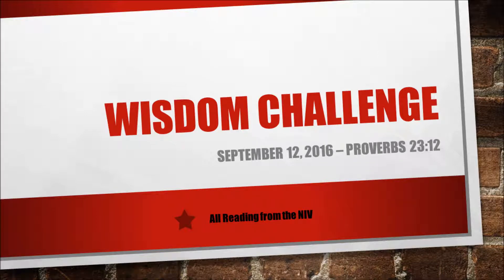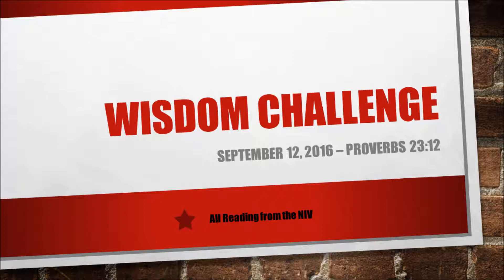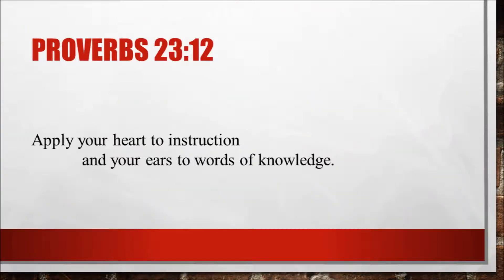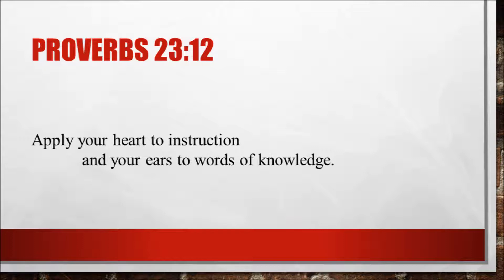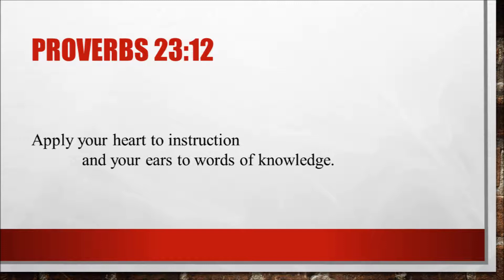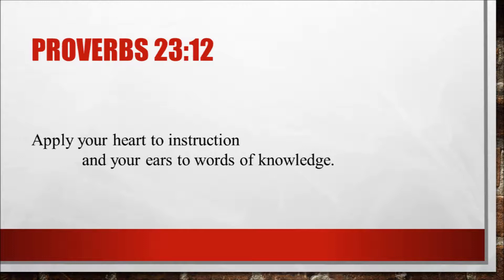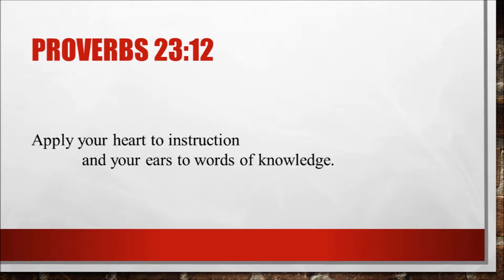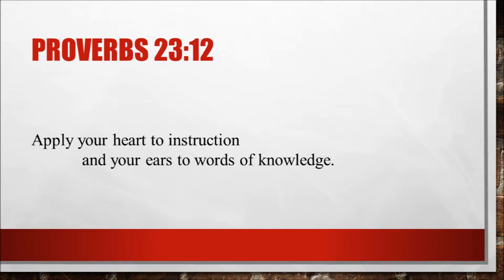Wisdom Challenge - September 12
Pastor Gary McCall continues the September Wisdom Challenge based on the Book of Proverbs at Bible Center Church in Luling, LA.